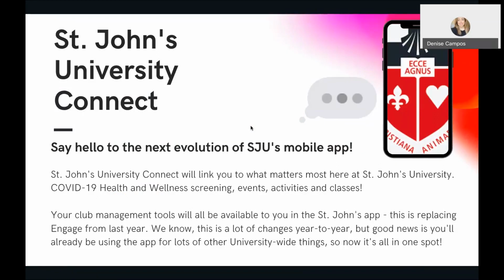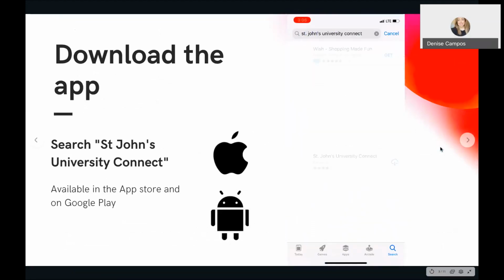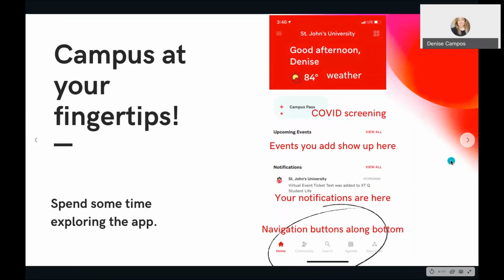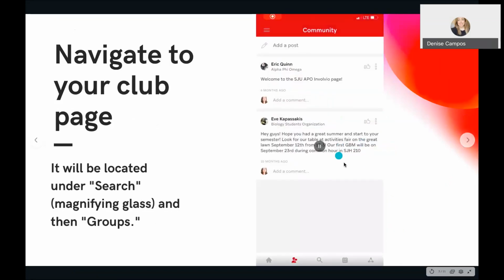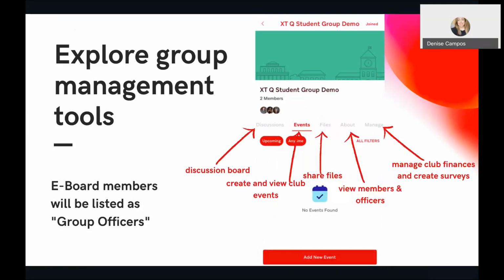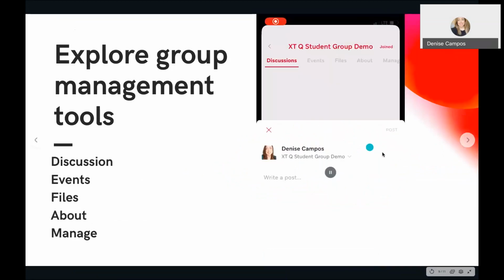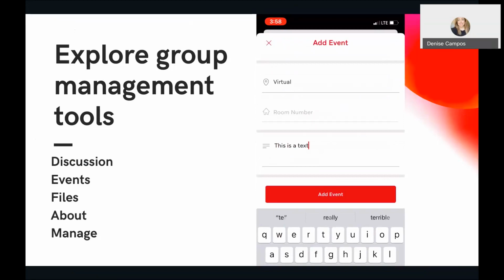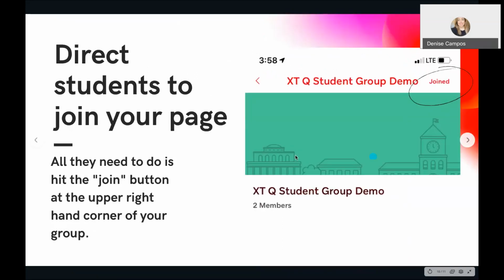Intro to St. John's University Connect App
In this video, we review what the St. John's University Connect app is, how to access it, and features to manage your club. This video is part of the 2020 Spark Summit.